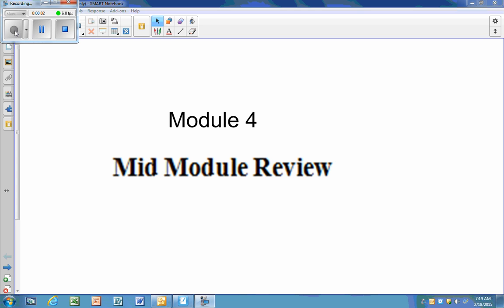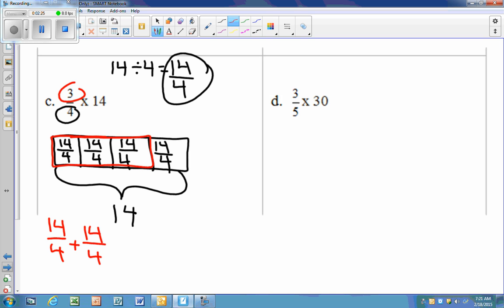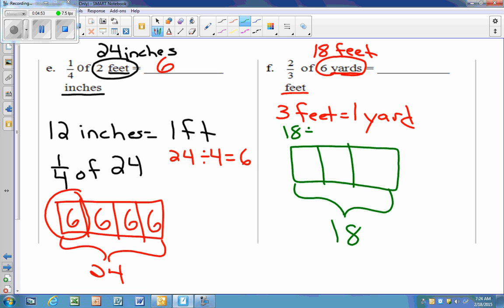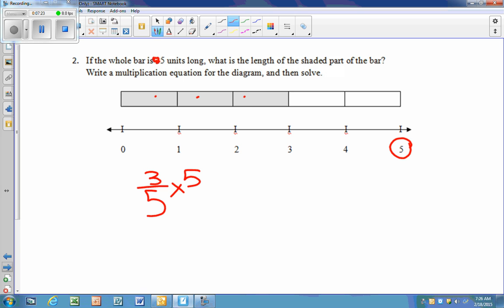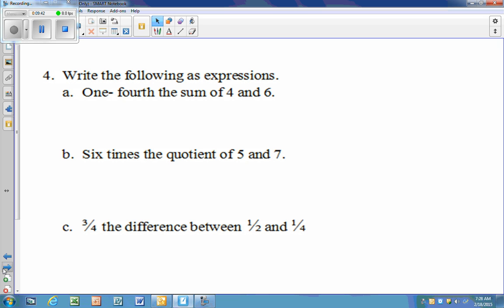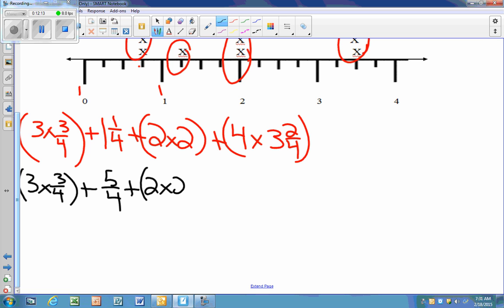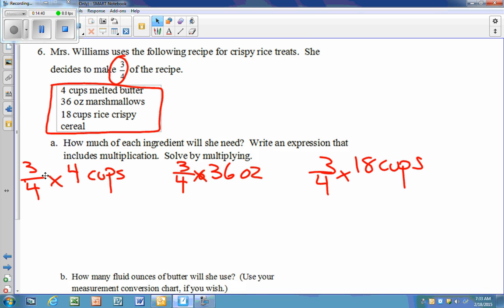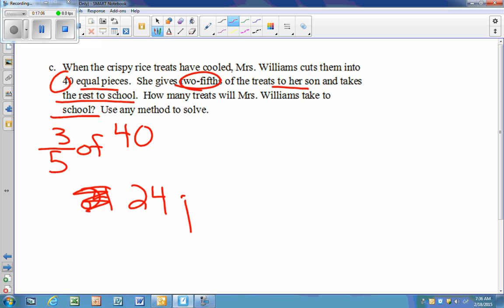Module 4 Mid Module Review